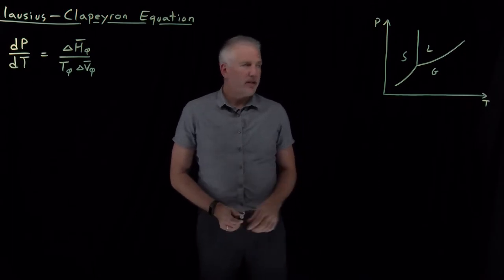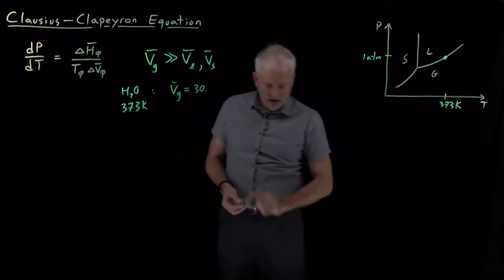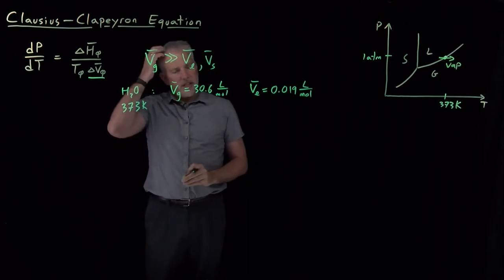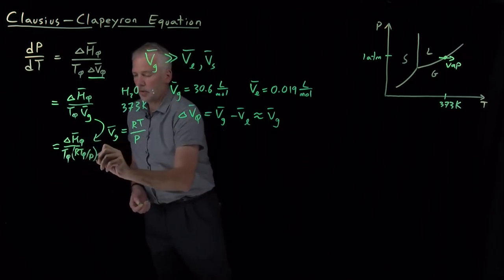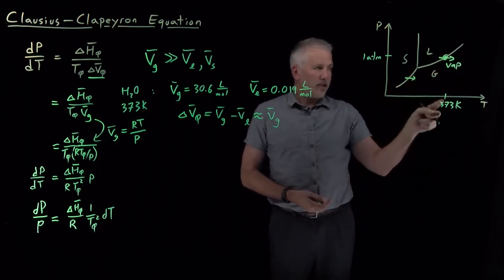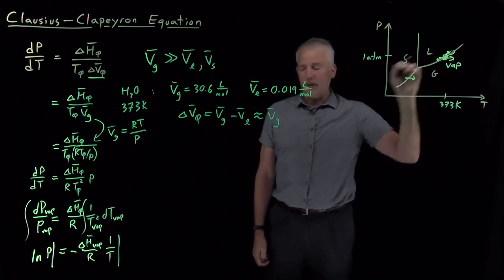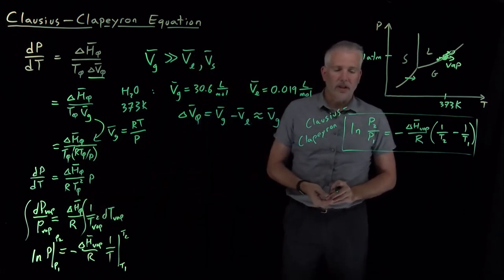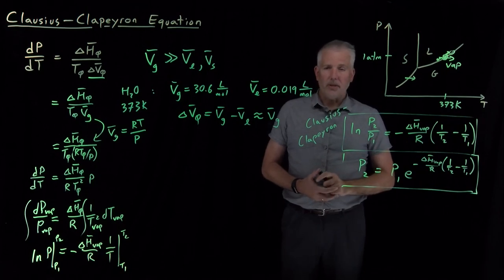Clausius-Clapeyron Equation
When the Clapeyron equation is used to describe a phase change involving an ideal gas, the result is the Clausius-Clapeyron equation.